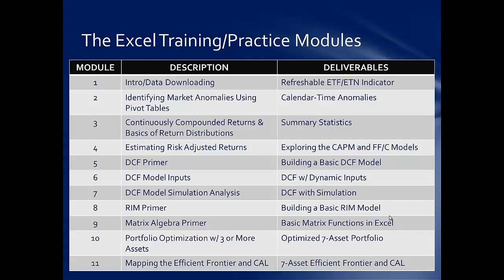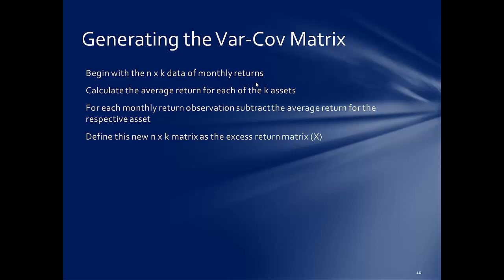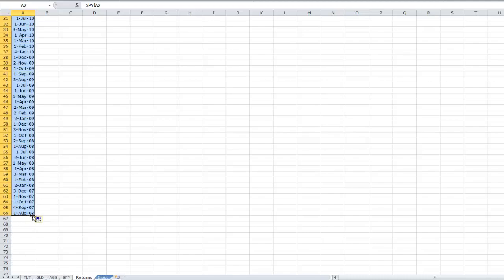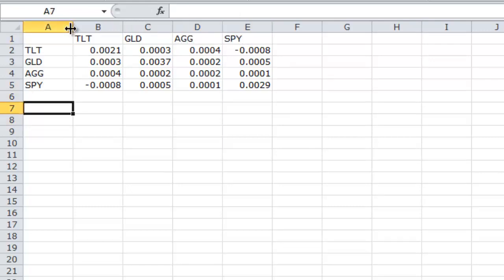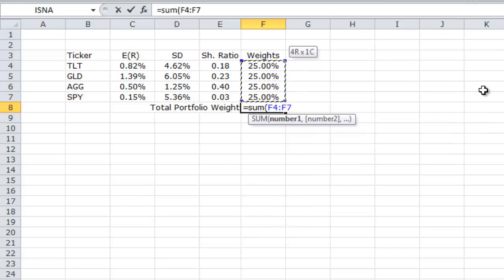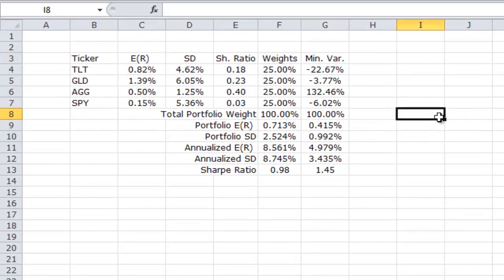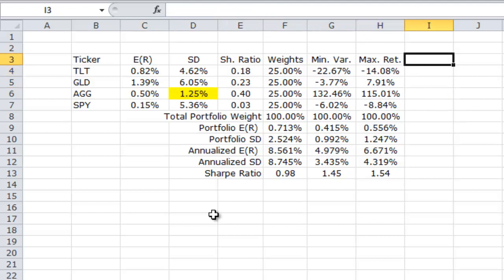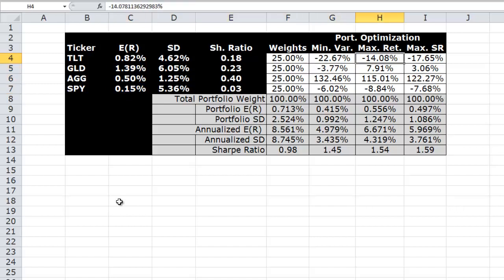BYU ManEc/FIN 453 On-Line Module #10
Excel Module #10 for ManEc/Fin 453 at BYU.